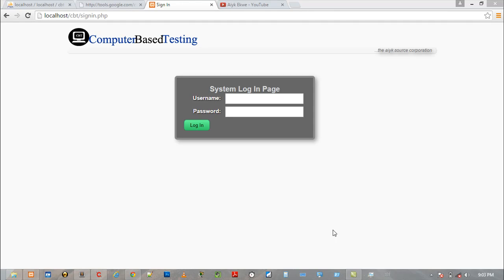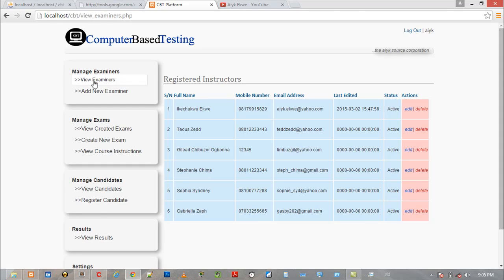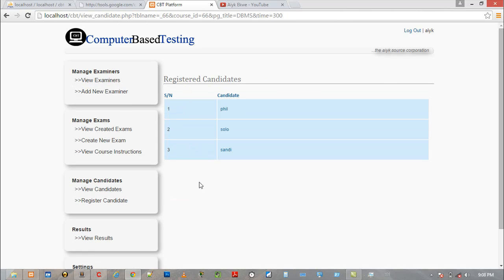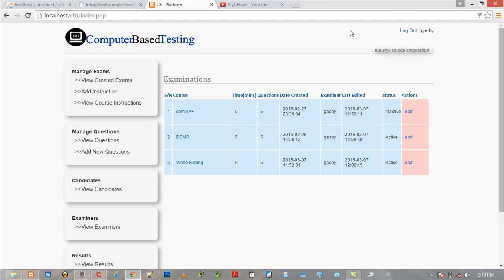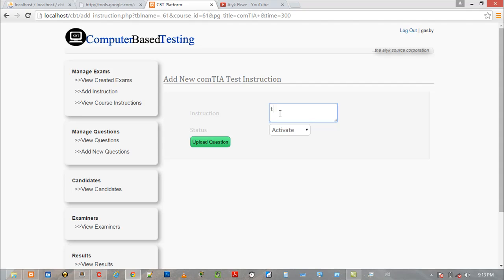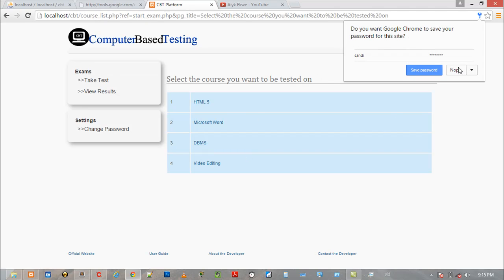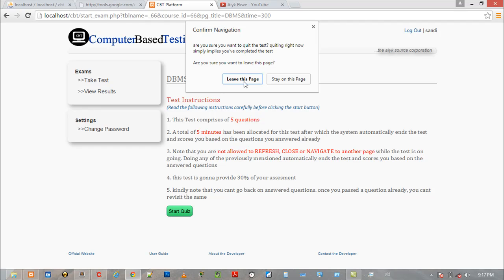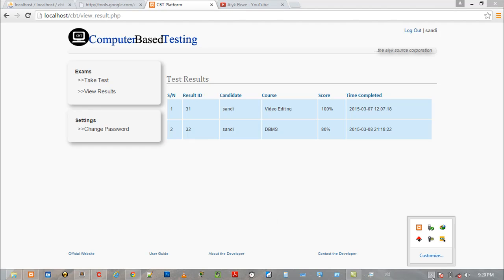1 intro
this video introduces you to the computer based testing system we gonna be building through this series